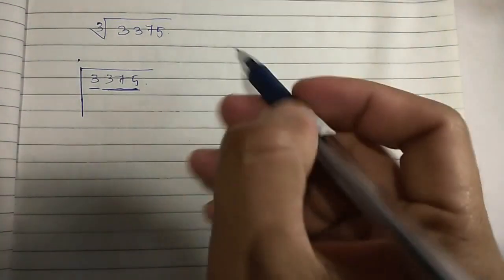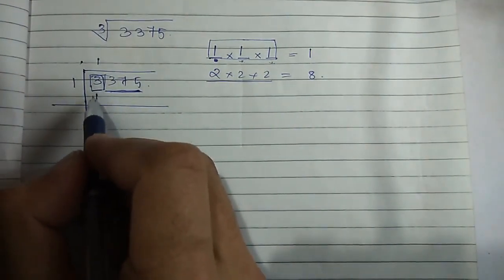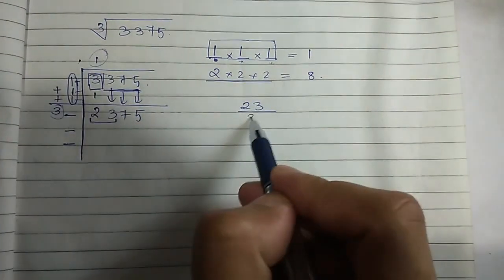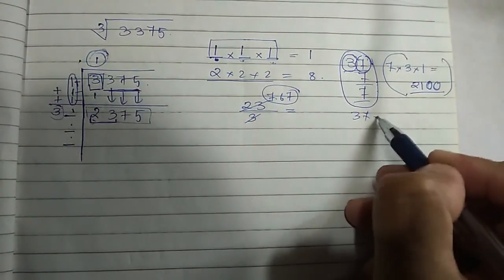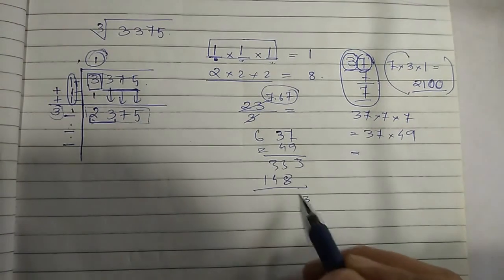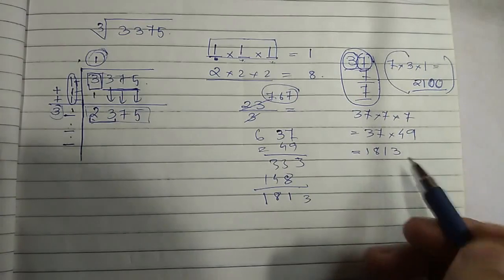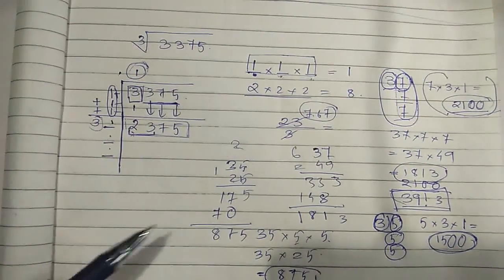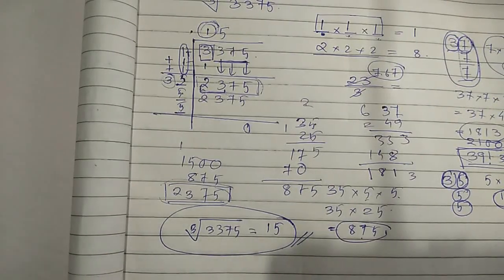How to Calculate a Cube Root Using the Division Method [English]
How to find the cube root of 3375 by long division method.

In systematic calculator the cube root of 3375 is 15.

Kindly comment if you have any doubt or query.

Camera:-
Vivo V7 (Matte Black, Fullview Display)